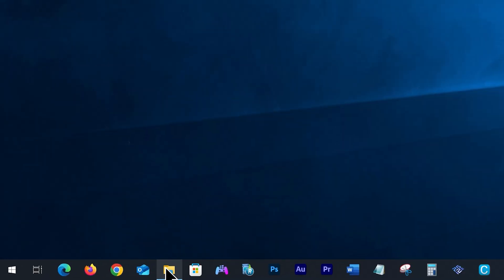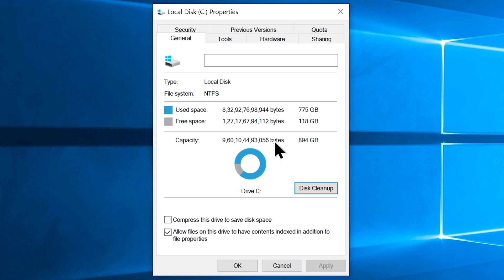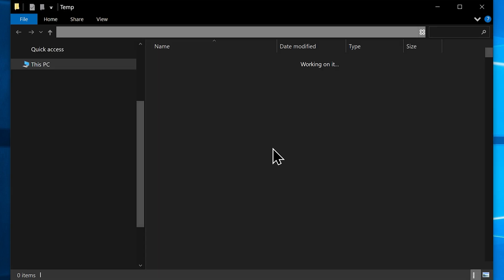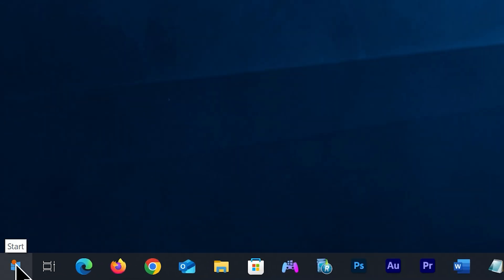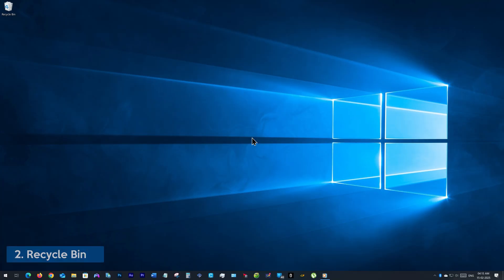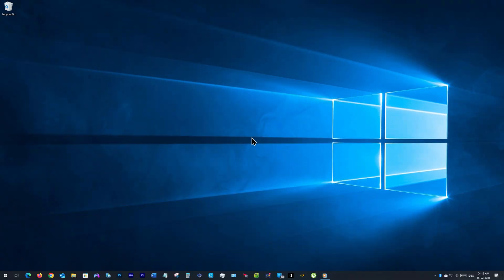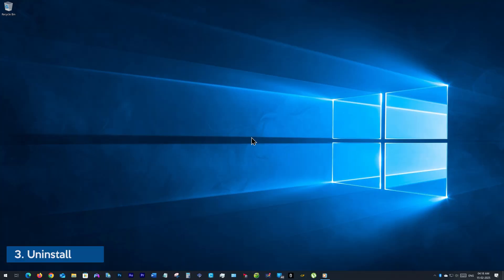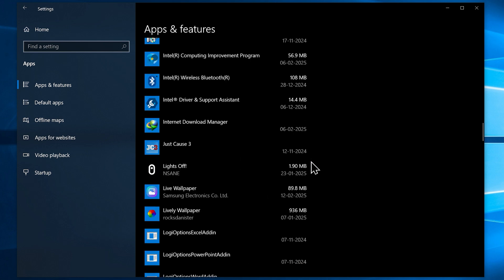How to Clean C Drive In Windows 10 (Speed Up Your PC)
This step-by-step video will show you how to clean your C Drive in Windows 10 for more free space, better load times, and increased system performance! This method is free and we don't use any software to achieve this!